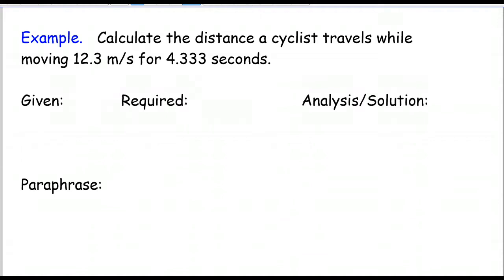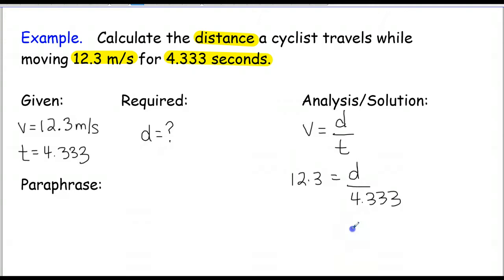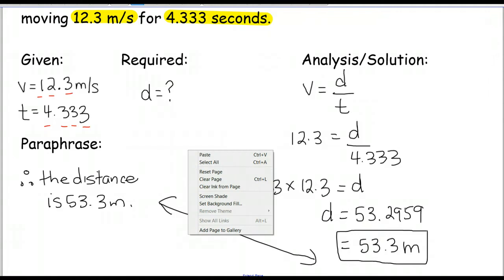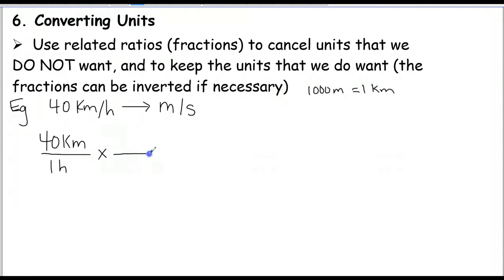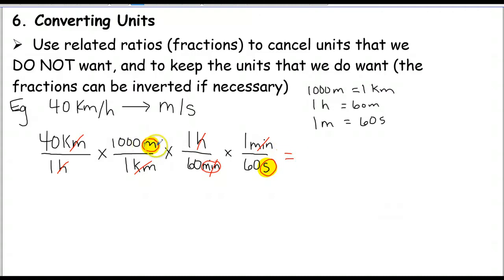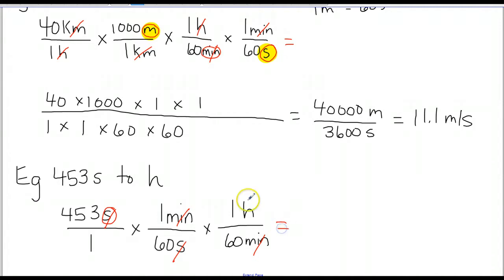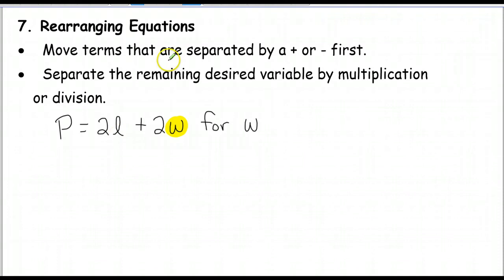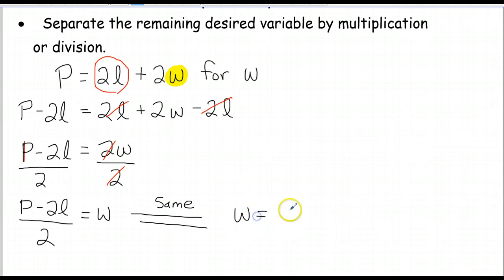Grasp Conversion Rearranging